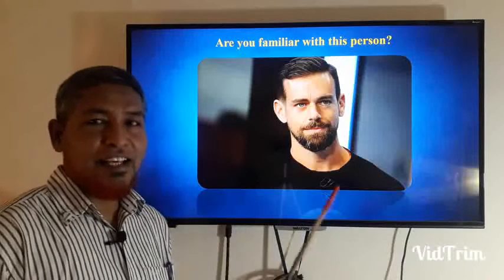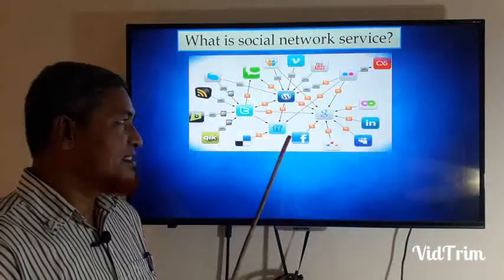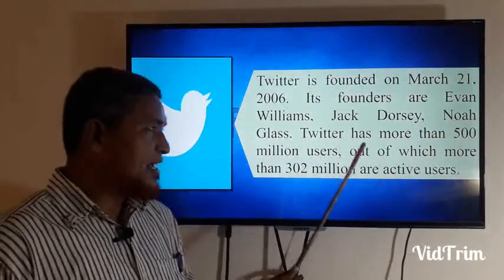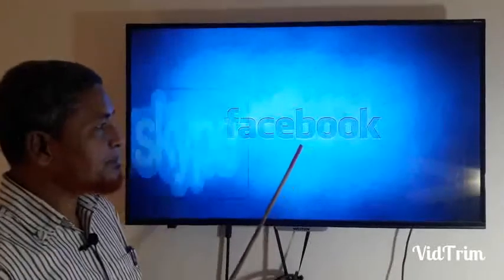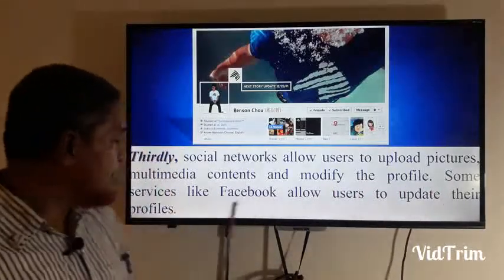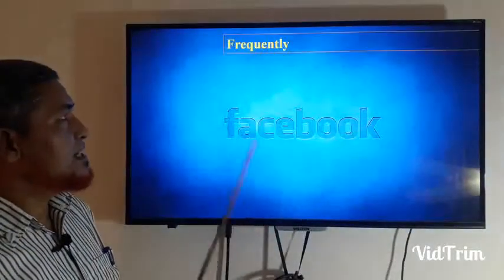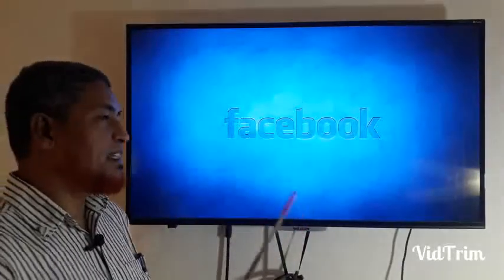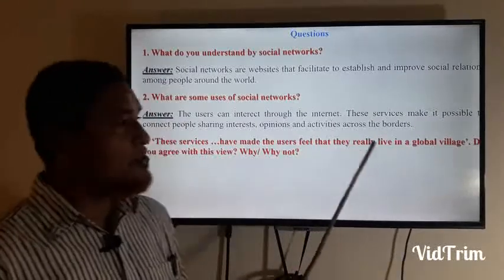12 October 2020